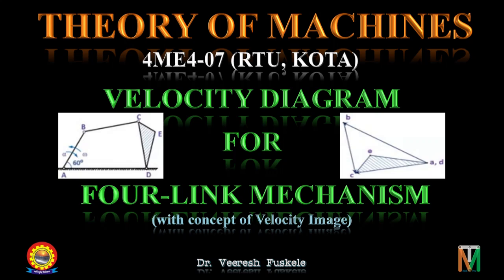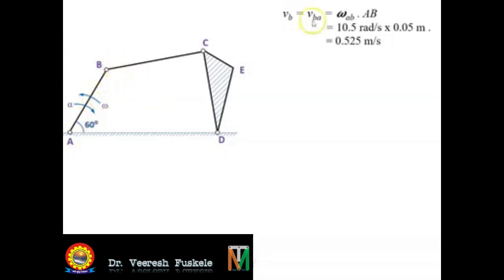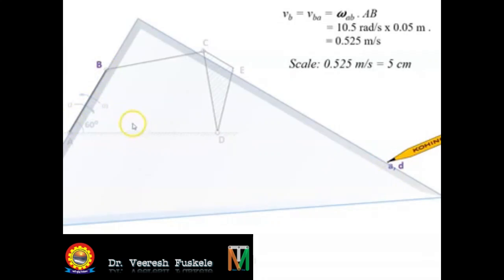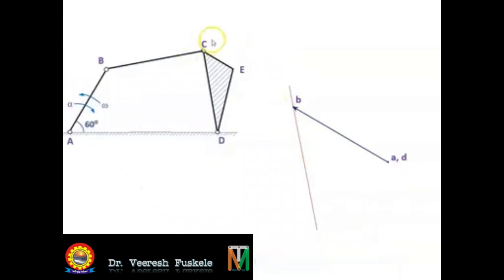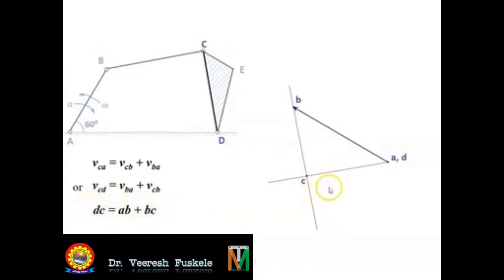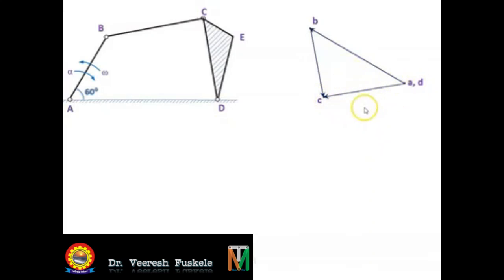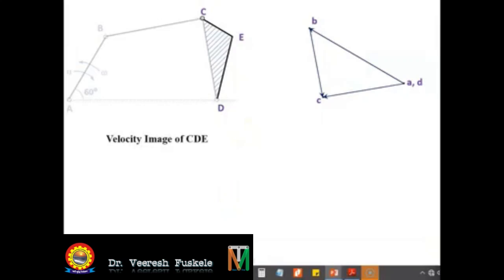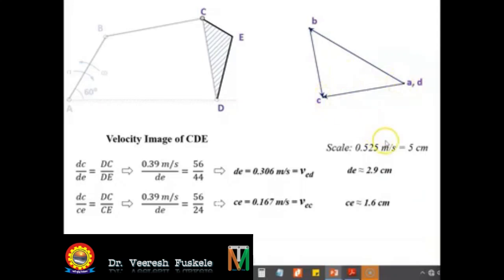ME IV SEM. - TOM - VELOCITY DIAGRAM FOR FOUR LINK MECHANISM - Dr. Veeresh Fuskele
ME IV SEM. - TOM - VELOCITY DIAGRAM FOR FOUR LINK MECHANISM

Stay Updated! 🔔

Stay Updated! 🔔